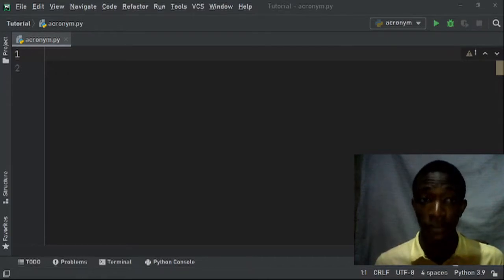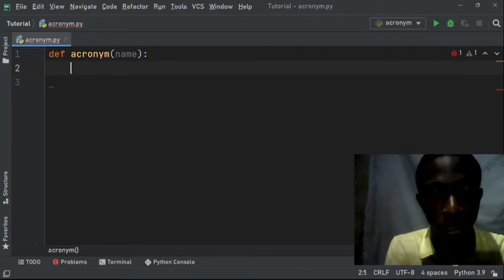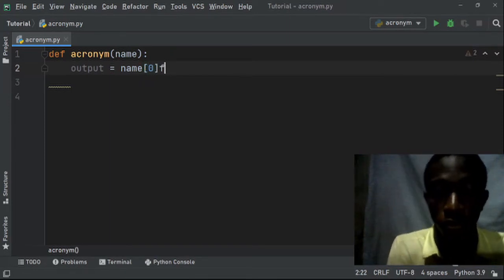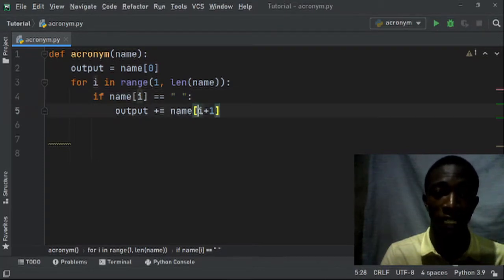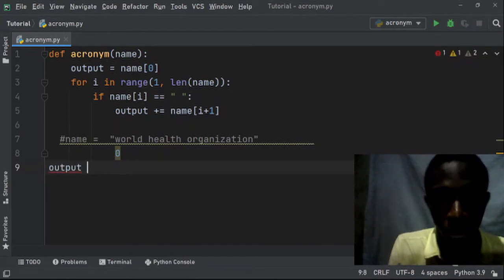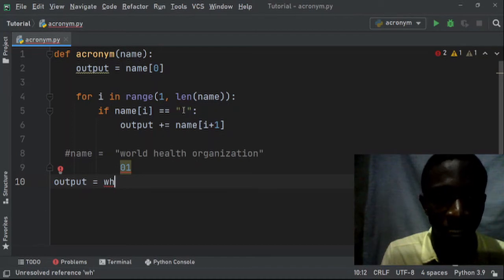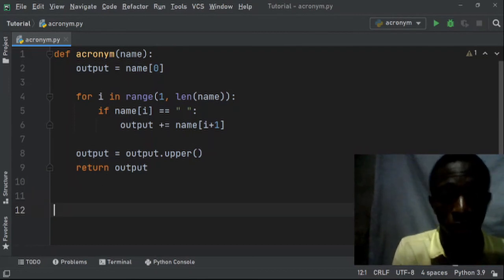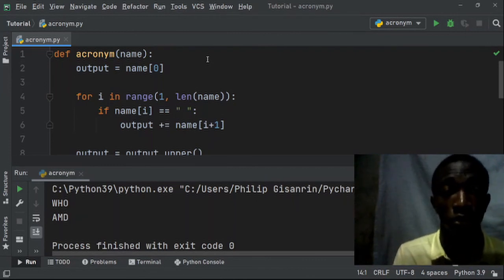Acronym Generating Program w/ Python | Code with me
This is a simple project in Python. Also remember to like👍 and comment on your thoughts.

Sorry my lighting was bad in most parts of the video.